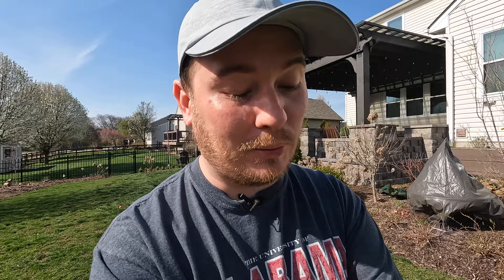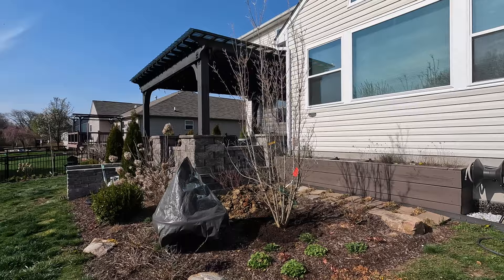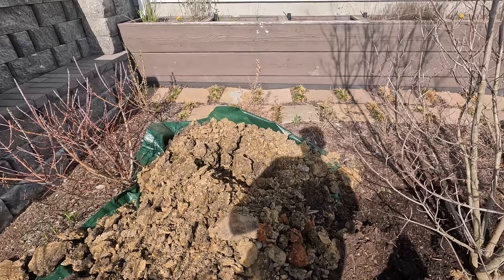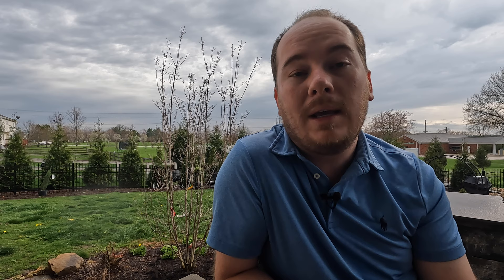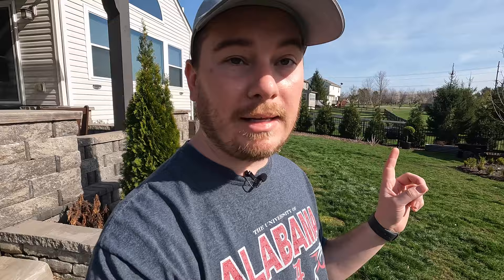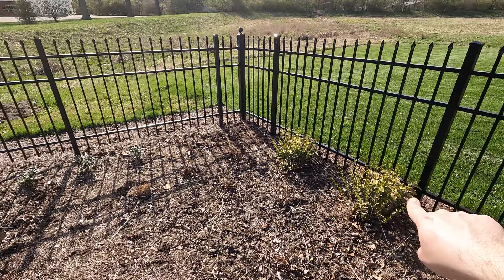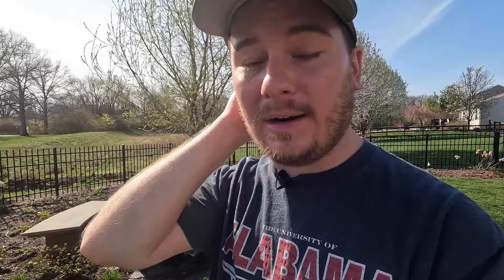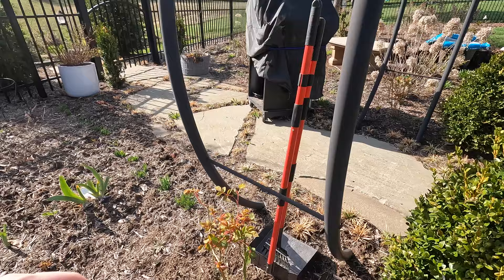The Kousa Dogwood Is Planted (and a few other garden updates) | VLOG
Hi, y'all! Today I planted the Kousa Dogwood. To say it was a beast is an understatement.